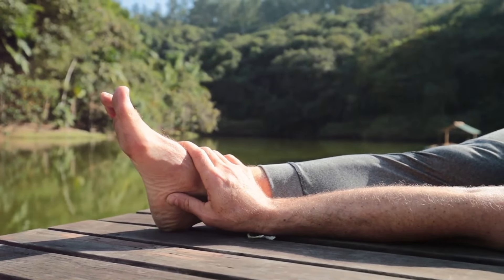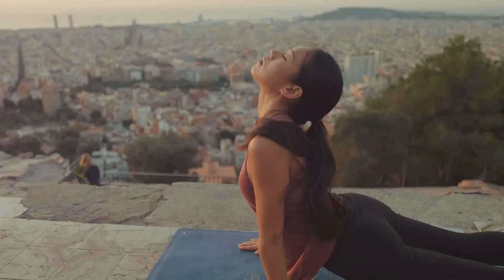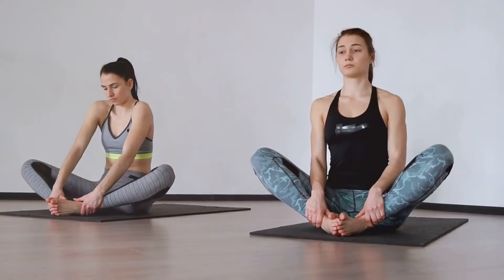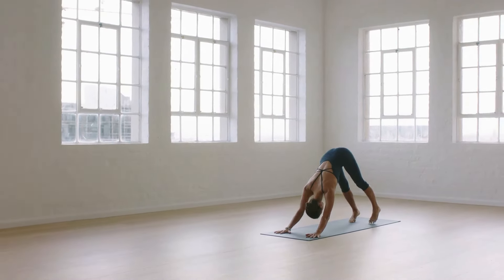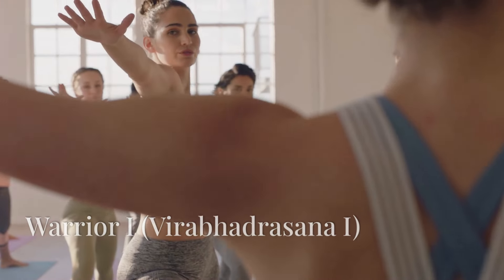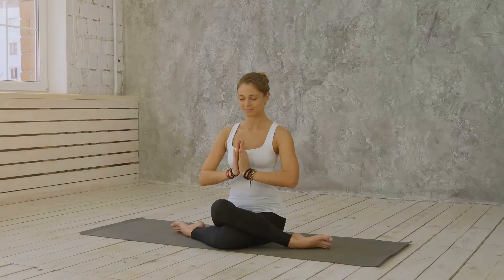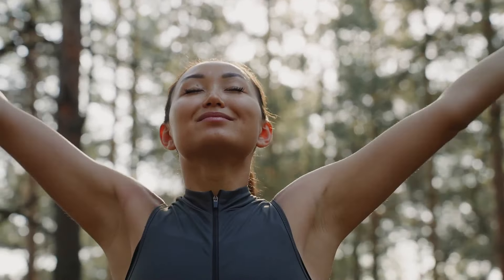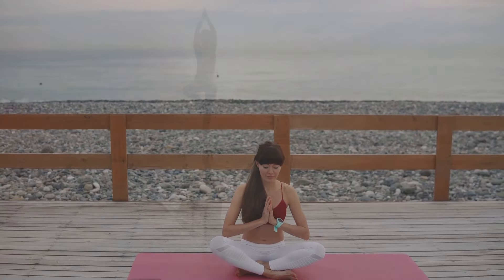Morning Yoga Routine for Beginners (Full Body Yoga)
Start your day with this morning yoga routine for beginners, designed to give you a deep stretch and full body yoga experience. Perfect for stretching and energizing your mornings!

   💥Over 112,928 adults have erased their fear of falling and regained their independence thanks to this simple movement. Try it for yourself:

   💥Struggling with low back & hip pain?

🕒 Chapters 🕓
00:00:00 Introduction to Morning Yoga
00:00:25 Why Practice Morning Yoga?
00:00:40 Getting Started with Yoga
00:01:00 Mountain Pose (Tadasana)
00:01:22 Downward Dog (Adho Mukha Svanasana)
00:01:43 Cat-Cow Stretch
00:02:02 Warrior I (Virabhadrasana I)
00:02:24 Child's Pose (Balasana)
00:02:44 The Secret Benefit of Warrior I
00:02:55 The Importance of Wellness and Mindfulness
00:03:16 Transform Your Day with Yoga
00:03:38 Conclusion and Encouragement